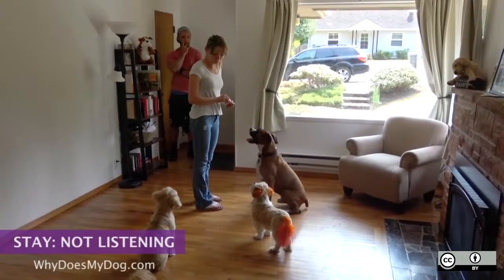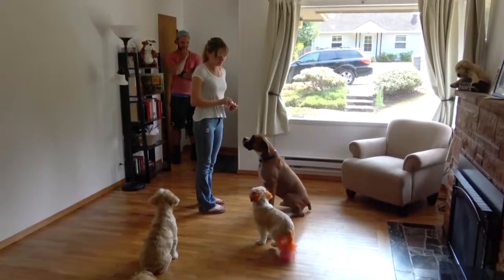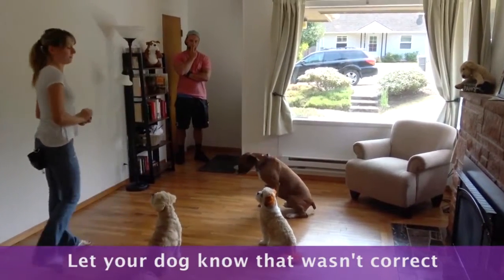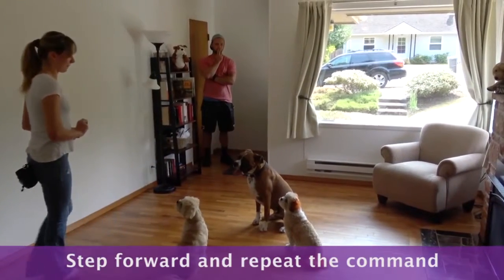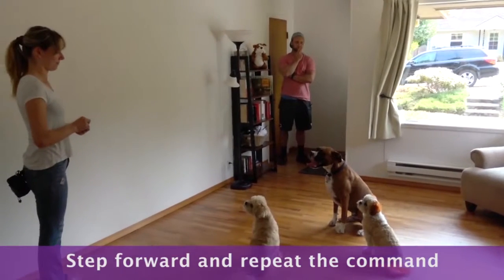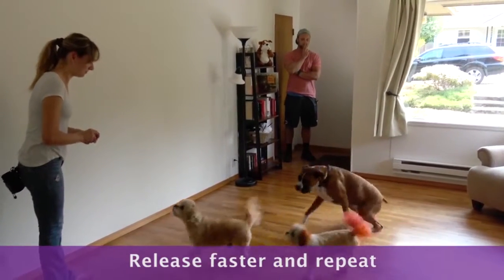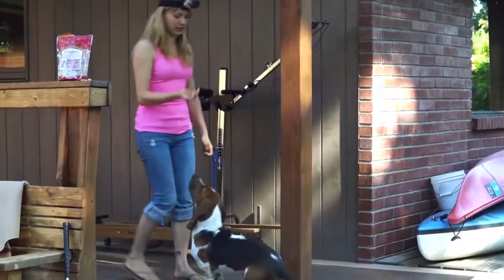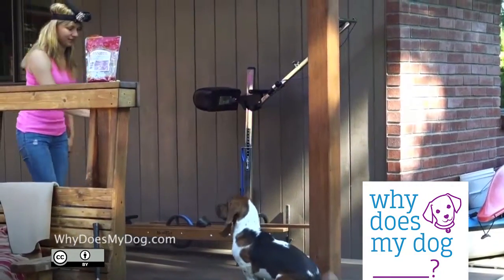How To Teach A Dog To Stay : Not Listening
1. Try to catch him right as he is getting ready to break the stay. You can usually see some movement.
2. Let your dog know that was not the correct choice. I usually say “Uh-Uh”
3. Take a step towards the dog and give the command again.
4. Make sure you get your dog in a stay. This time though release faster and repeat the exercise.
5. You may choose not to reward your dog after a broken stay. But make sure to reward if he stays the second time. .

1)This video has no negative impact.
2)This video is also for teaching & Informational AND Entertainment purposes.
3)It is not transformative in nature.